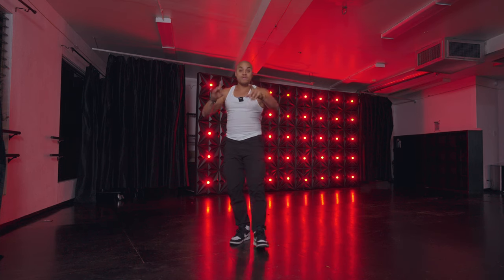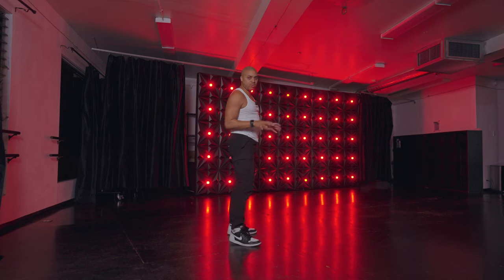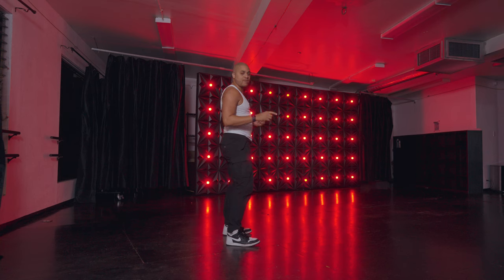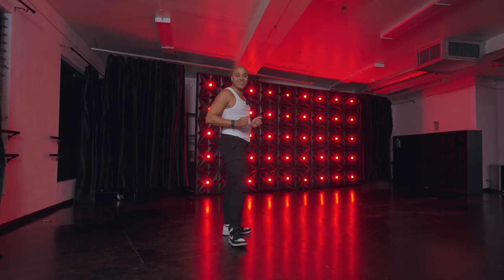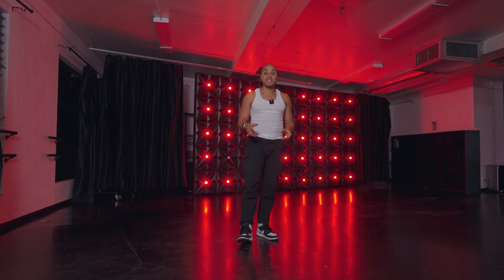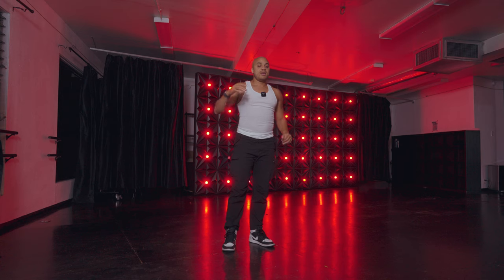Hip Hop Dance Foundations - Grooves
Heyyyyyy Dancers!

I’m here to help you grow and feel more confident on your dance journey. This video is all about breaking down the essentials that you need to improve your skills and get comfortable in your body.

If you’re serious about taking your dance to the next level, I’ve got something even better—our Skool community. That’s where I go deeper with step-by-step breakdowns, personalized feedback, and challenges that push you to unlock your potential.

Get it!